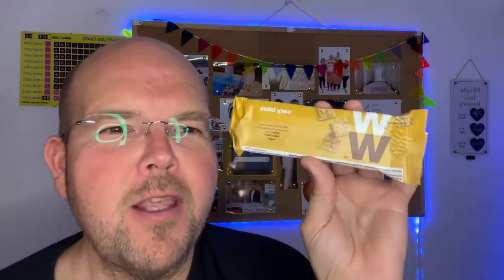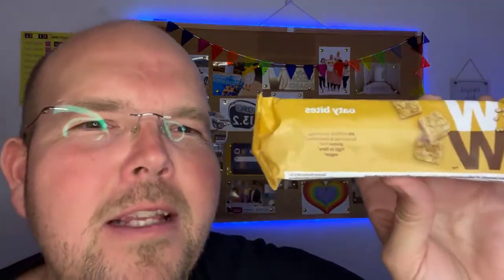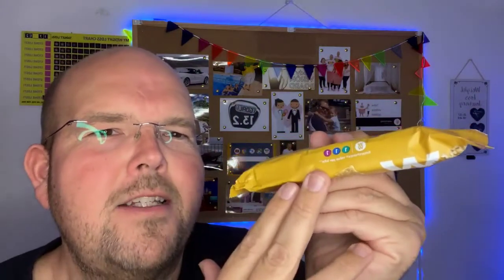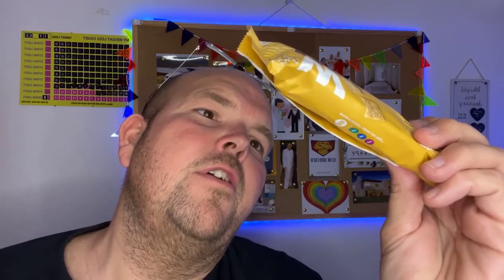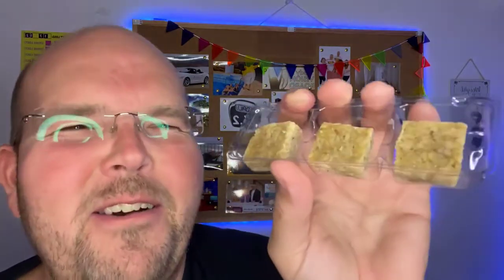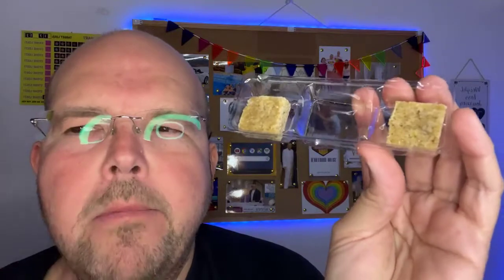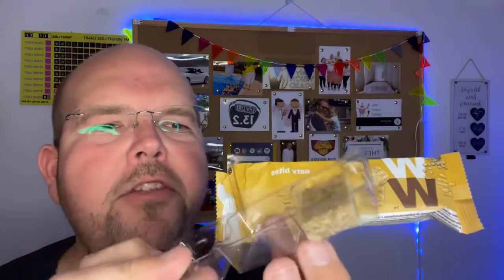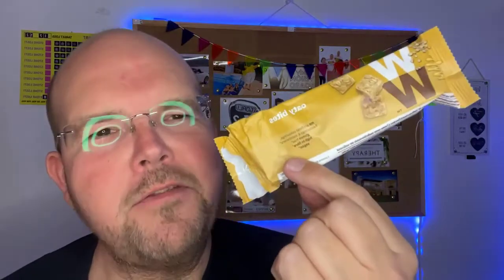Oaty Bites by WW UK 💭